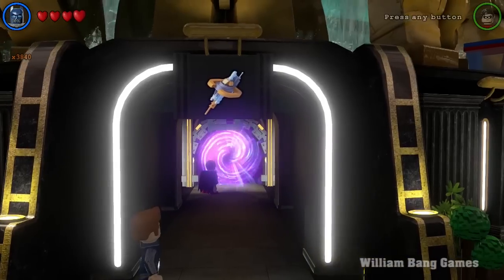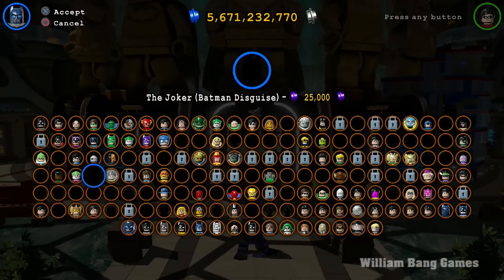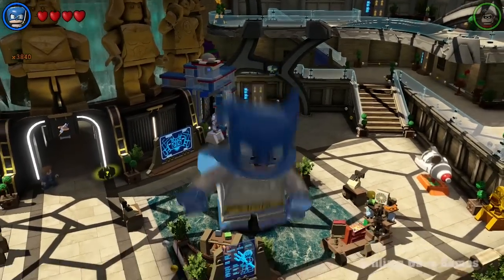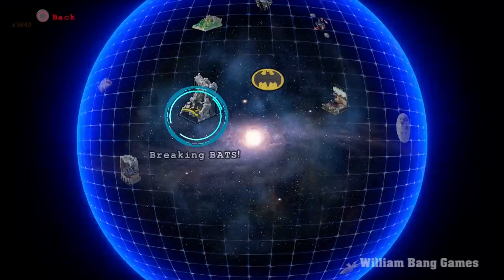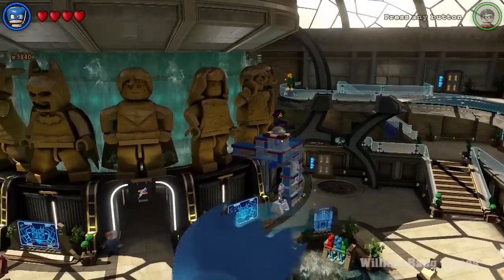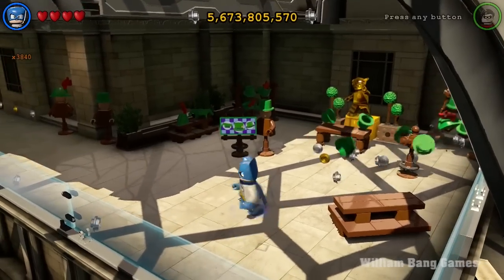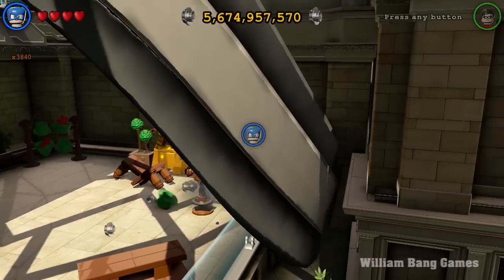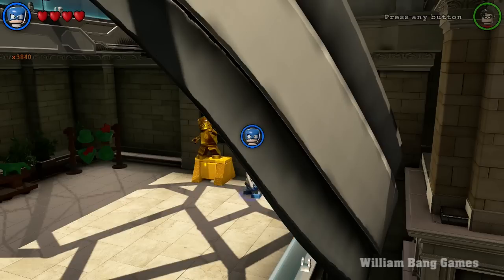LEGO Batman 3: Beyond Gotham - How to Unlock Bat-Mite / Overview + Review